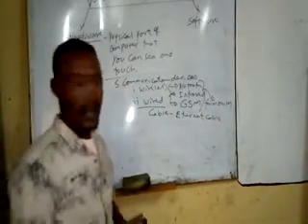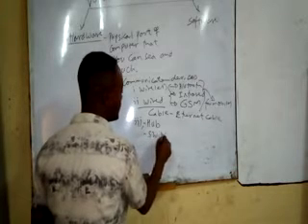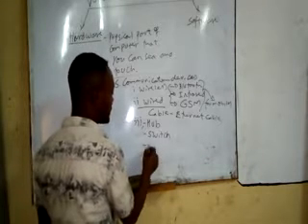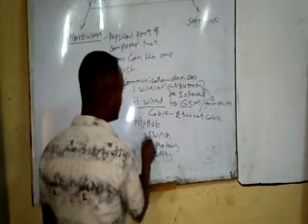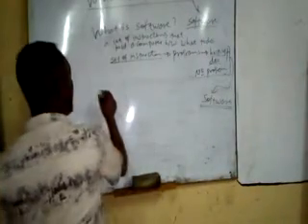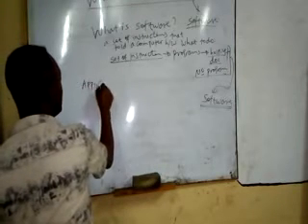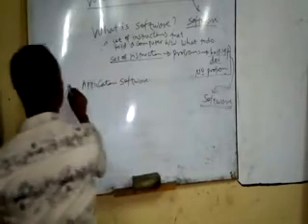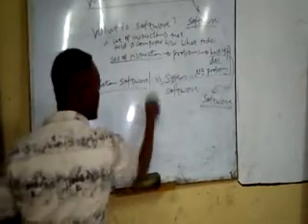Computer System Part three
This video describes about computer system, hardware , software, input, output, processing, storage devices and software types.